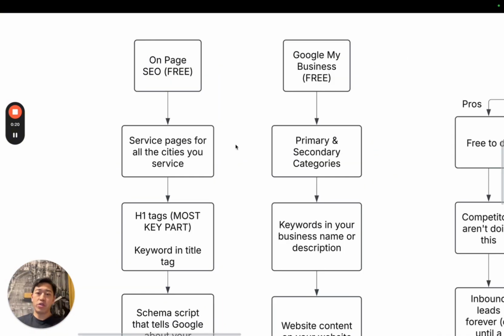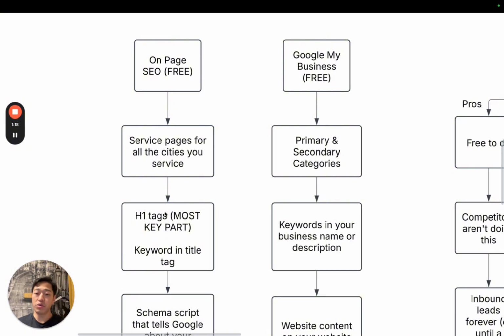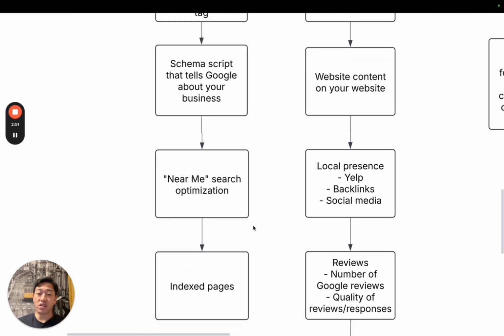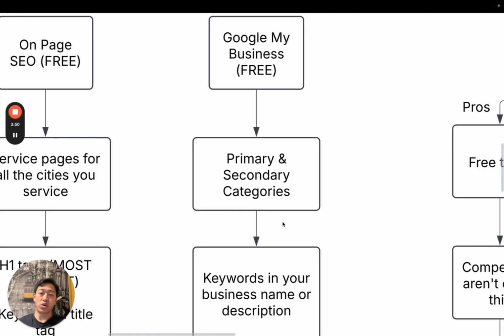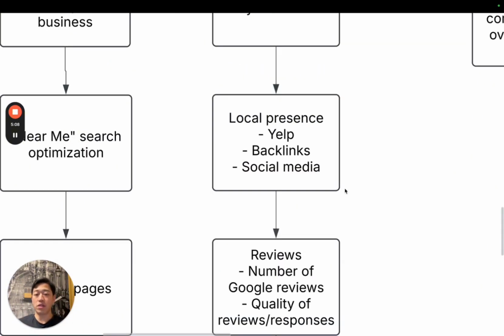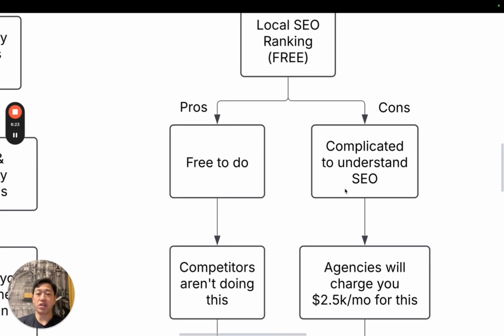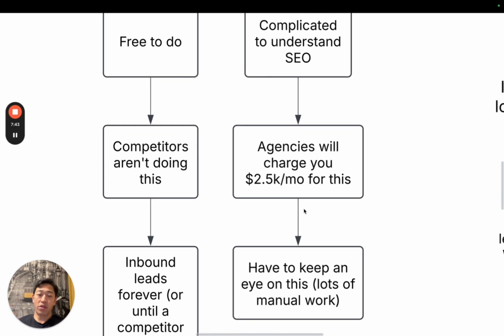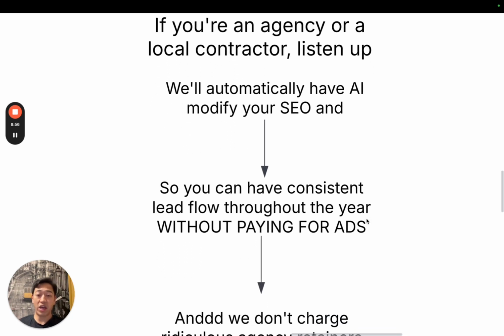How To Generate Leads from Google For Electricians For FREE